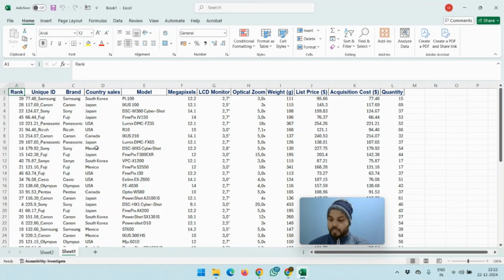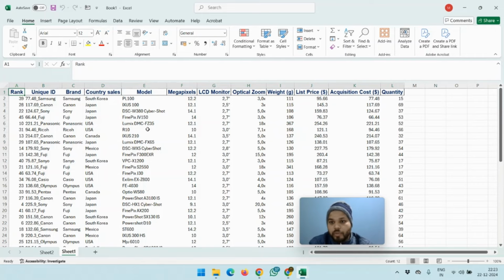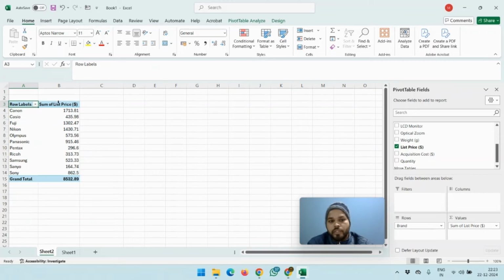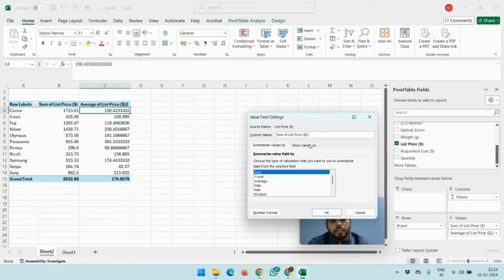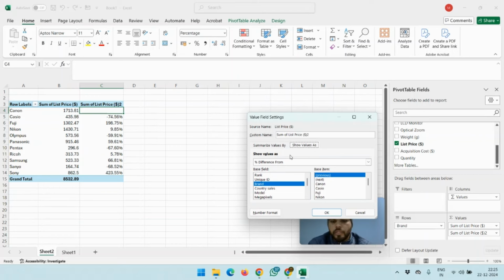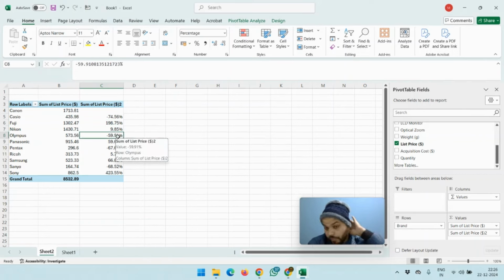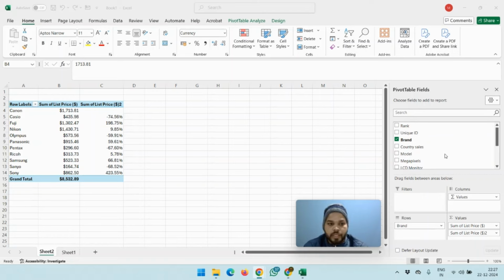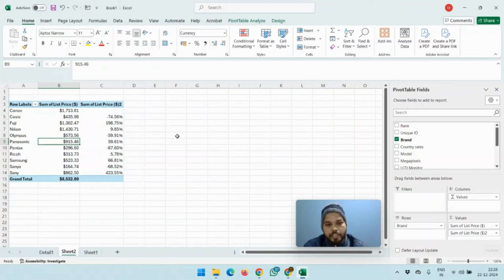Day 23 of Excel Learning | How to use Pivot Table in Excel | Pivot Modifying | Part 5 Formatting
Day 23 of Excel Learning | How to use Pivot Table in Excel | Pivot Modifying | Part 5 Formatting | Drilling down into Pivot Table Data
Part 4 of Pivot Table: Pivot Modifying, Drilling down into Pivot Table Data and Formatting.
1. Shortcut Formula = Alt+N+V+T
2. Click on Insert-Pivot Table-From/Table Range